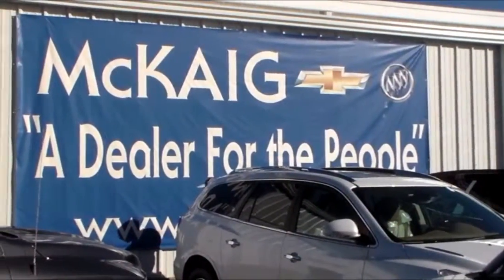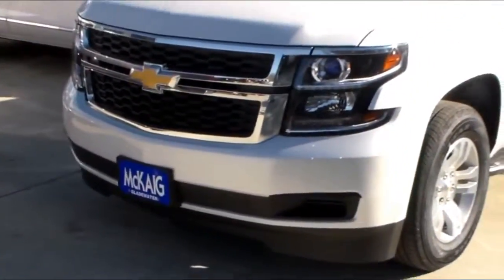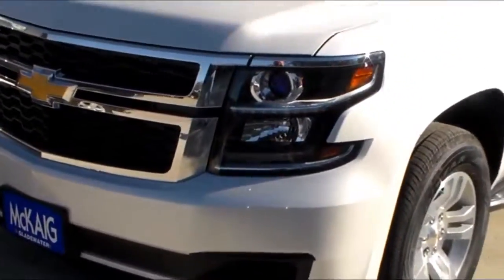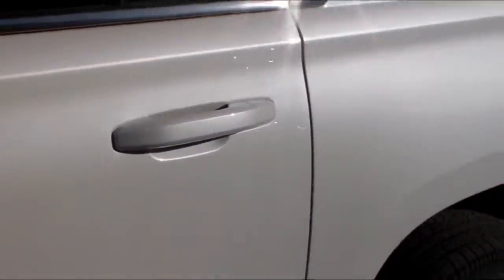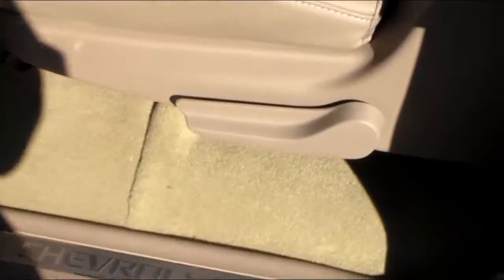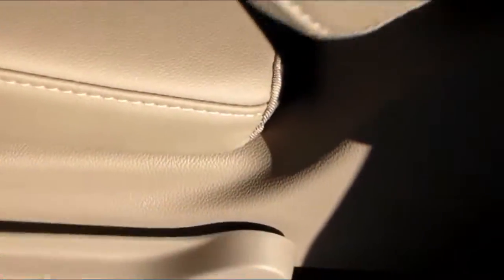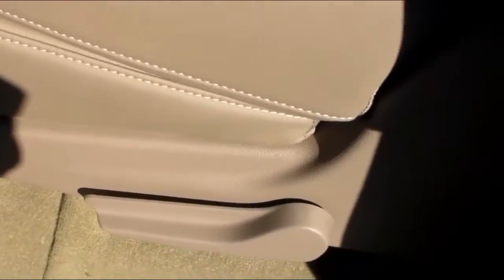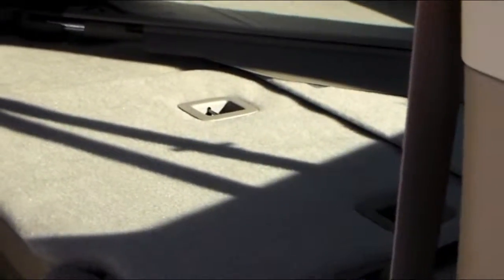2016 Chevrolet Suburban Seat Function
Mike with Mckaig Chevrolet Buick in Gladewater, Texas gives us an overview on the 2cd row function in the 2016 Chevrolet Suburban.